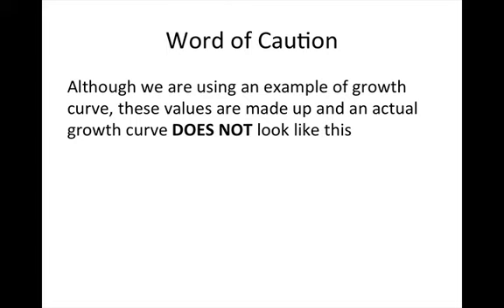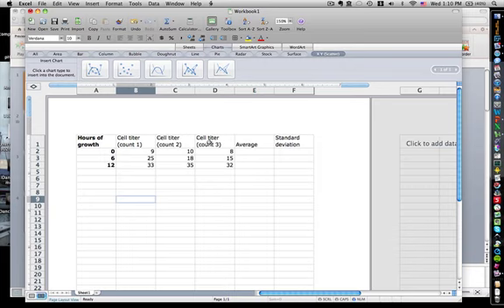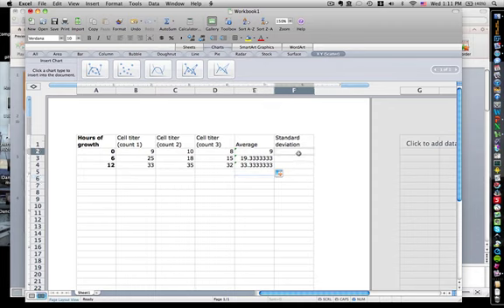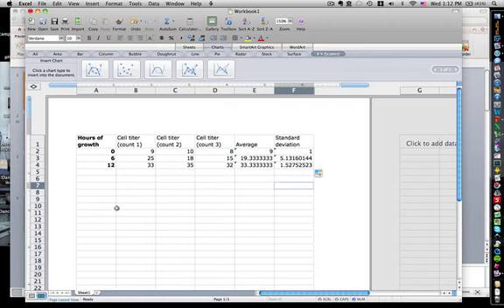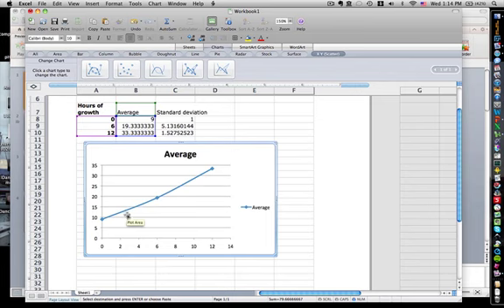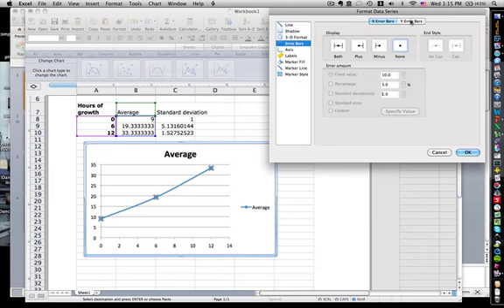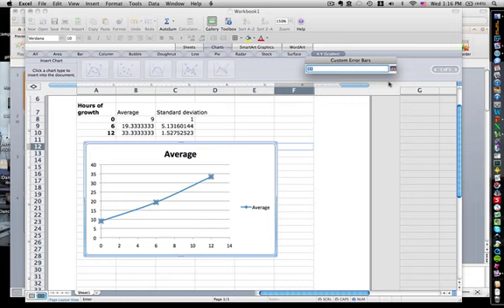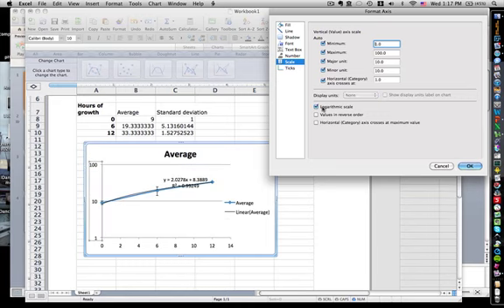Introduction to Excel for MCB 2225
Helping the Advanced Cell Biology Laboratory class (MCB 2225) @ UConn to graph a XY scatter plot with error bars.

(We apologize for a non-HD video).